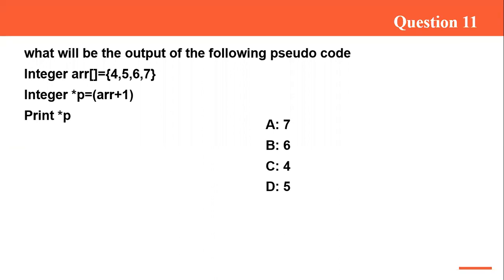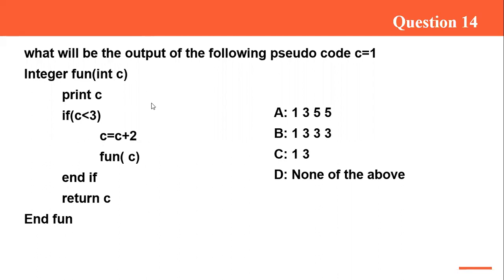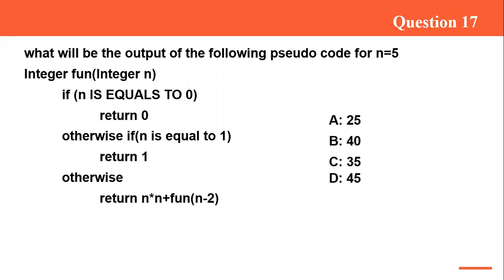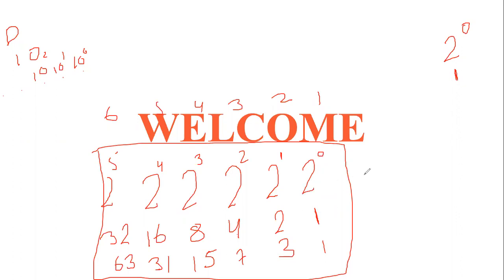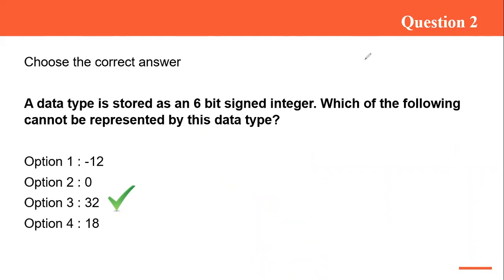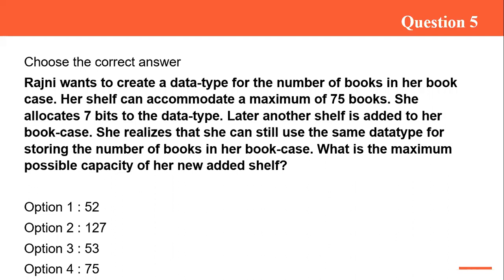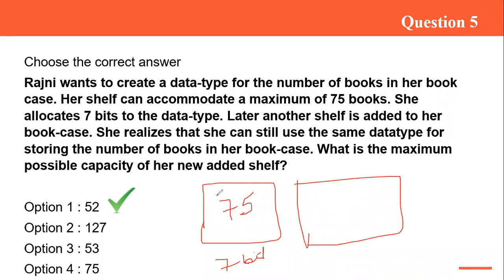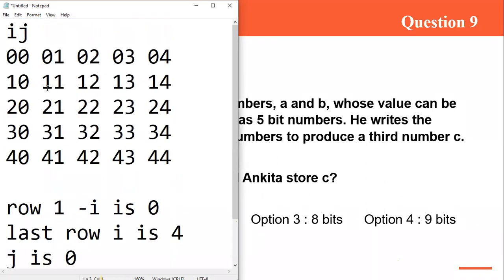Capgemini_Accenture_DXC_MCQs_PseudoCodes_part 2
This video is live recording session of most frequently asked questions of Capgemini Accenture and DXC.
Suggested foe all final year students